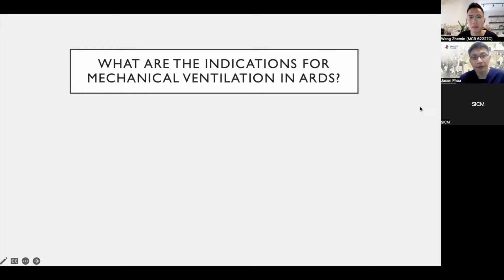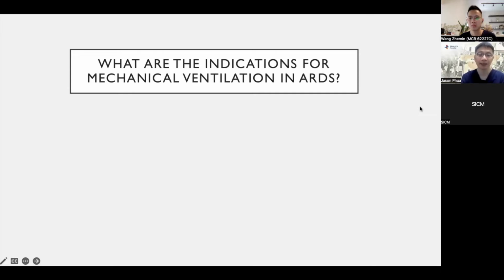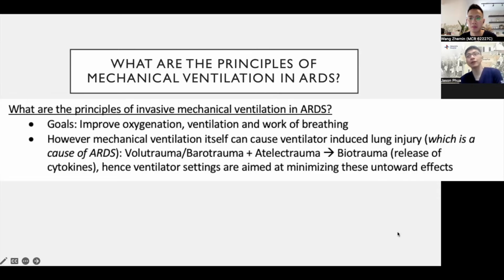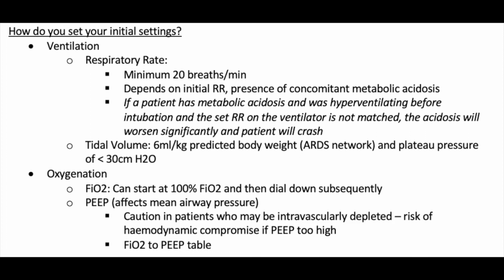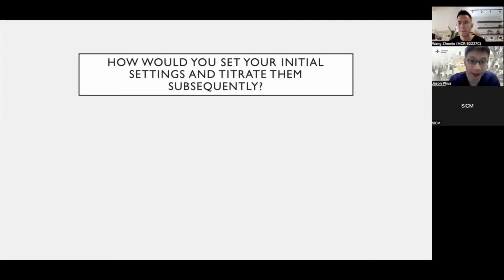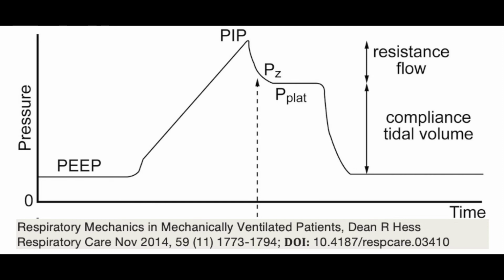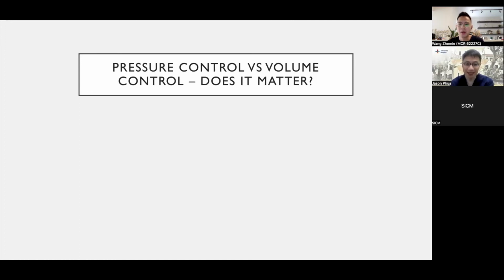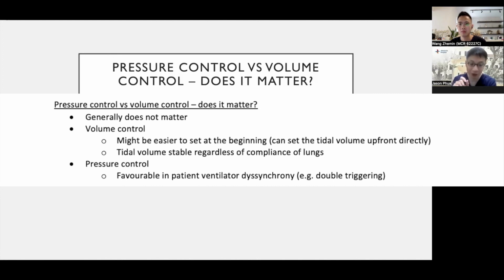ARDS - Ventilation Strategies